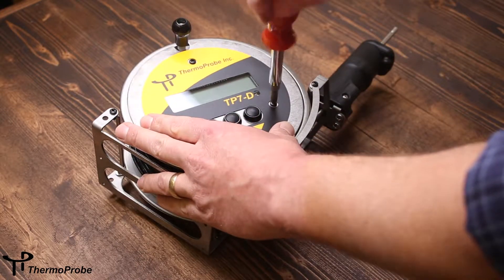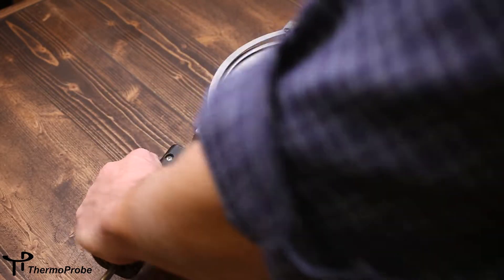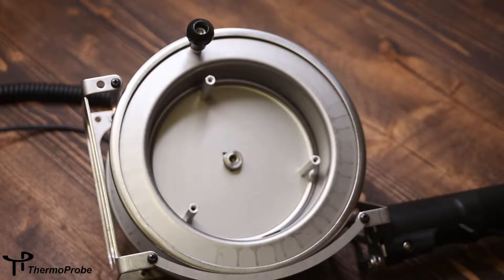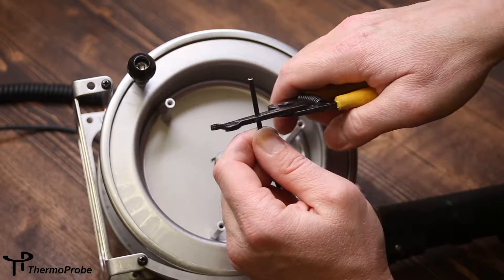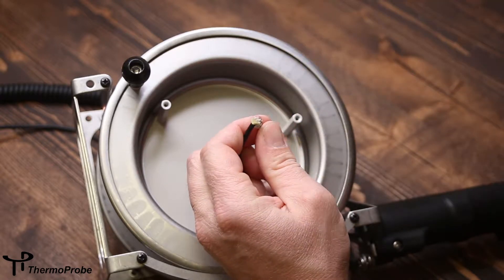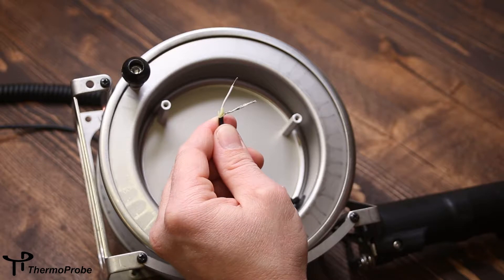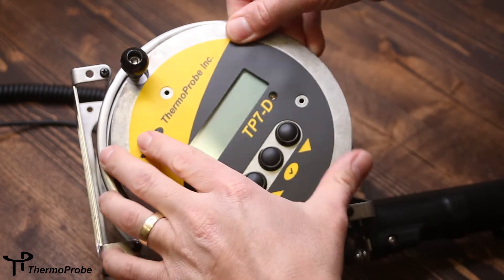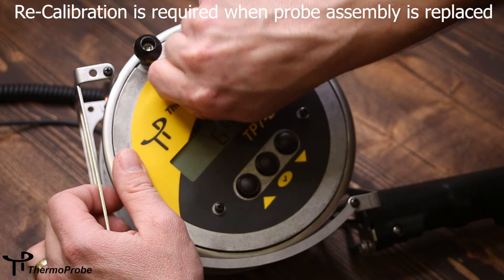Thermoprobe TP7-D Probe Replacement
Probe replacement for the intrinsically safe digital gauging thermometer TP7-D